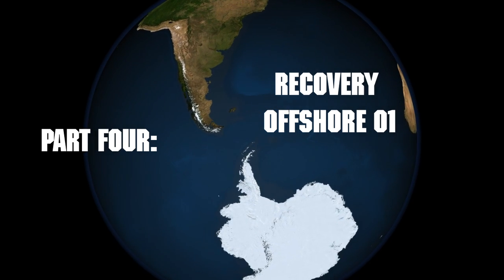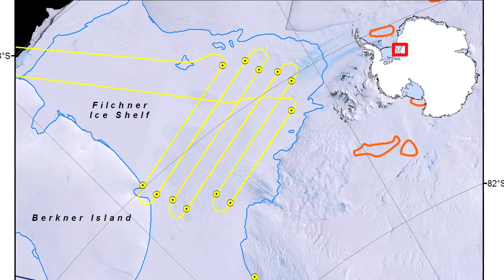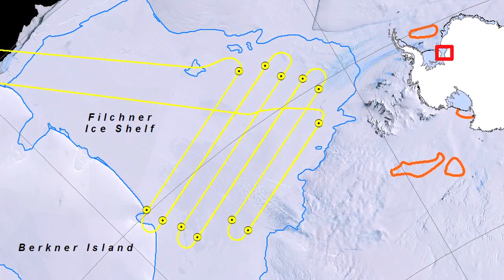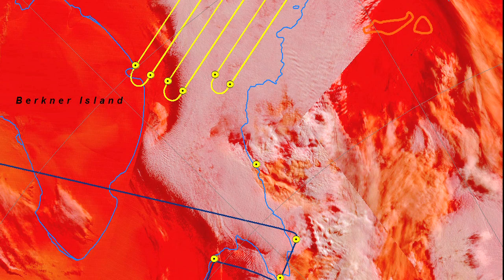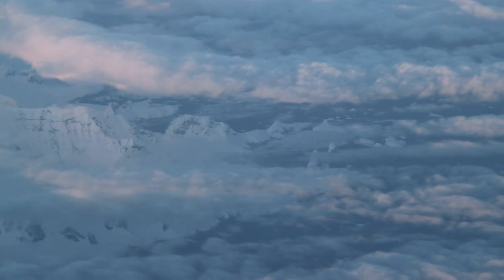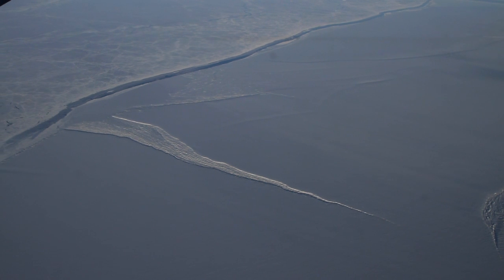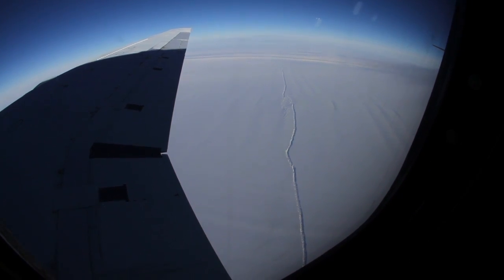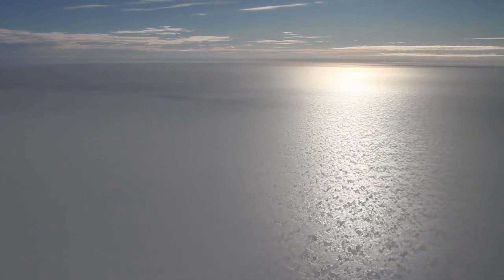NASA | Operation Icebridge: Recovery Offshore 01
On Nov. 2, 2012 Operation IceBridge flew an 11-hour mission over the Recovery Glacier and Filchner Ice Shelf in eastern Antarctica.  On the transit back home, NASA scientist John Sonntag gave a two-minute breakdown of the mission over the aircraft headset, including the purpose of the day's flight, the challenges of working with Antarctic weather forecasts, and what the team found when they arrived on site.

This video is public domain and can be downloaded.